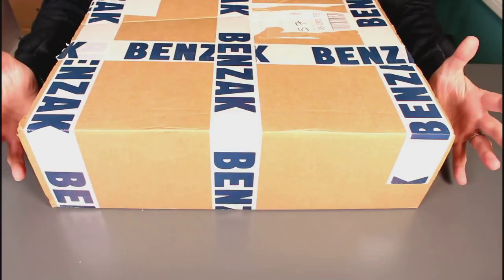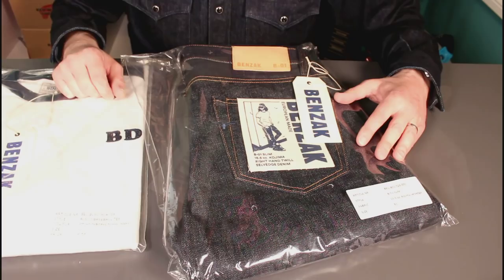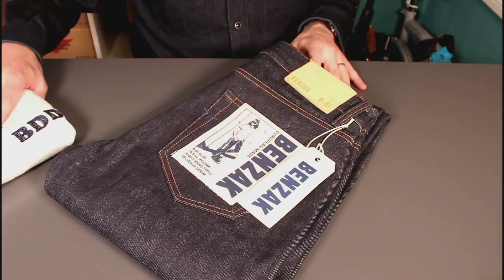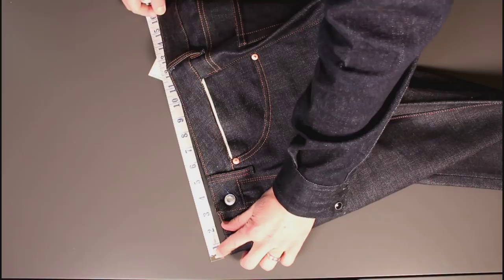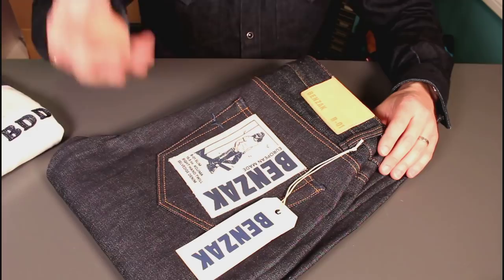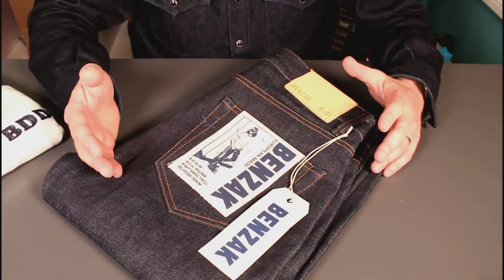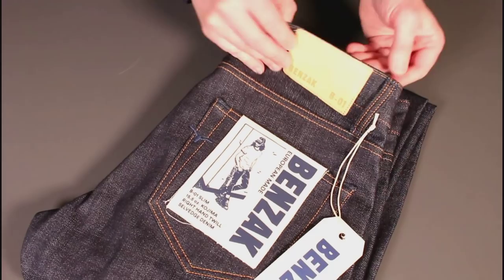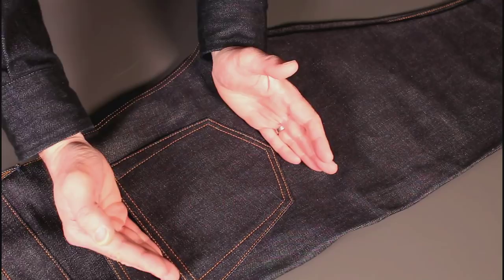European Selvedge Denim: BENZAK B-01 "15.5 oz Slim" and BLS-01 "Baseball Tee"